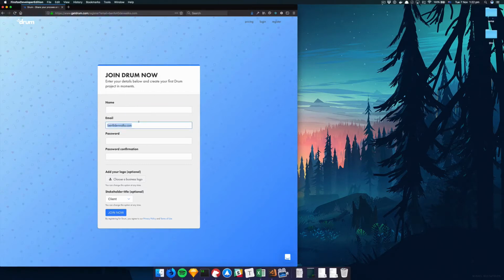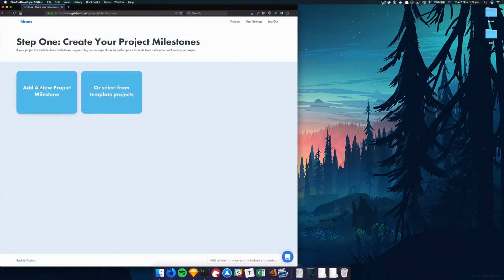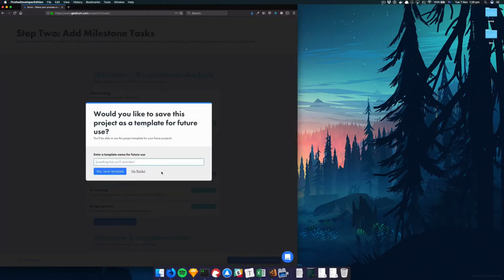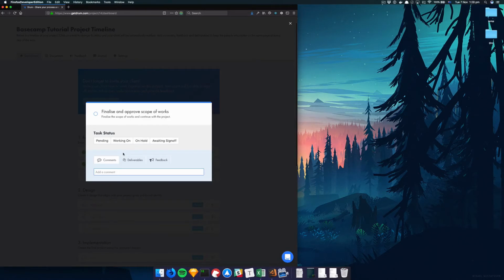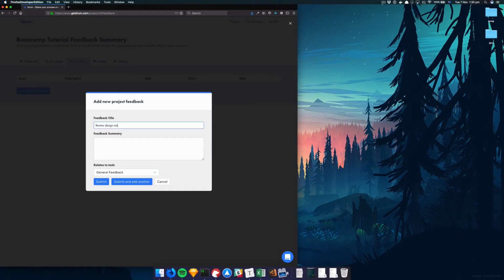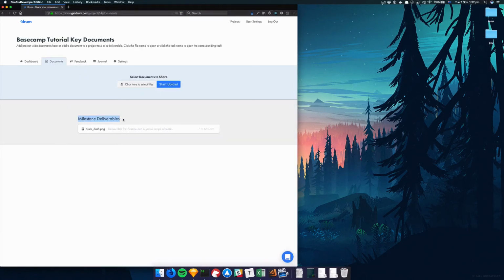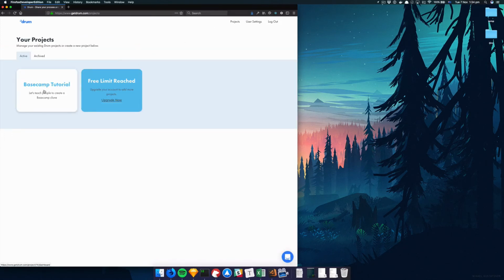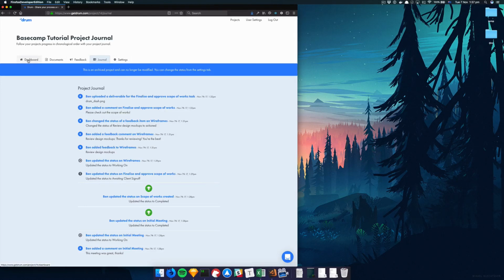Drum Tech Demo for my Devwalks friends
A cheeky tech demo of Drum for my favourite people.